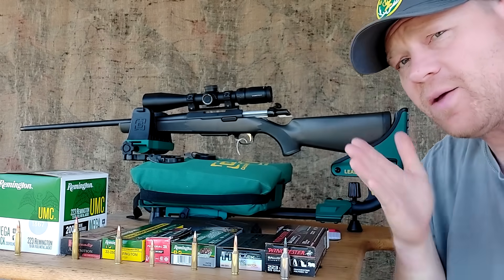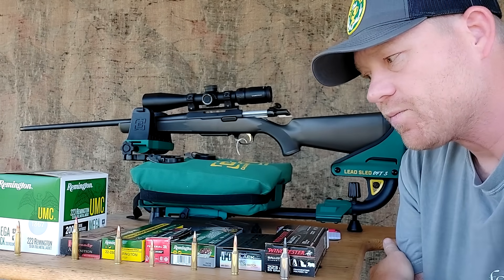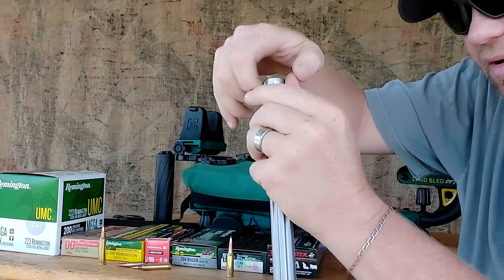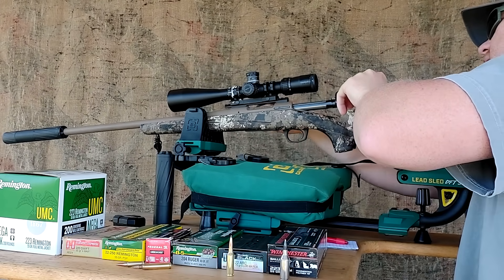Fastest .22 Caliber Ever? You Won't Believe It...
I lined up 7 legendary small-caliber speed demons — 5.7x28, 22 ARC, 223 Remington, 220 Swift, 22-250, 223 WSSM, and 204 Ruger — and put them over the chronograph to see which one truly wears the crown for fastest .22/.20 caliber.

Some of these cartridges have been around for decades, others are brand new challengers… but only one walked away as the undisputed velocity king.

👉 Place your bets in the comments before watching! You’ll never guess which cartridge smoked the rest.

If you love rifles, ballistics, and real-world chronograph testing — you’re in the right place.